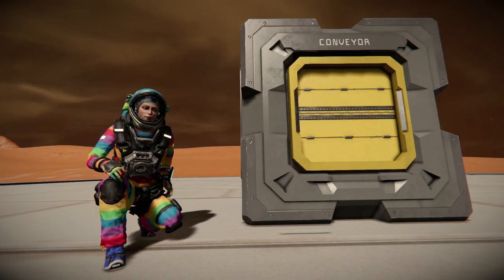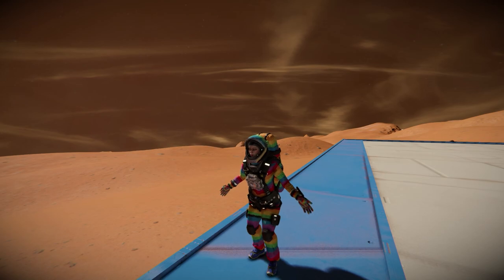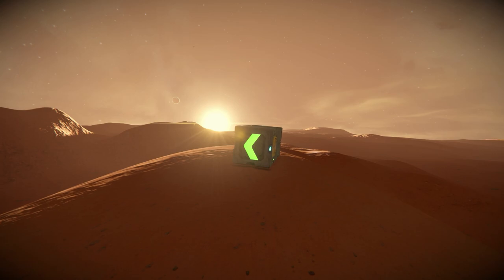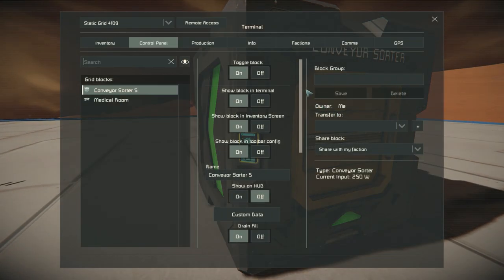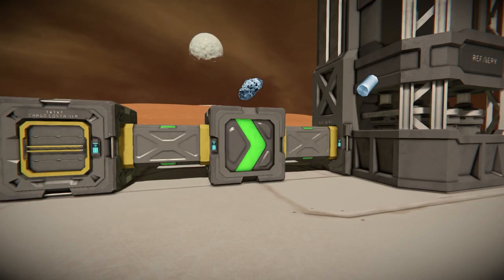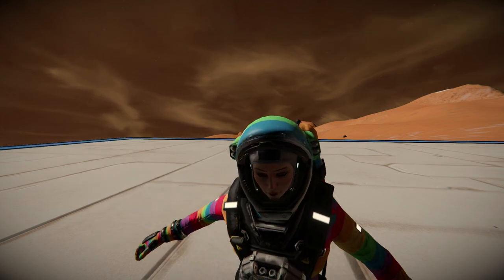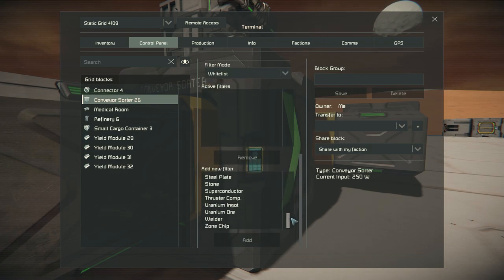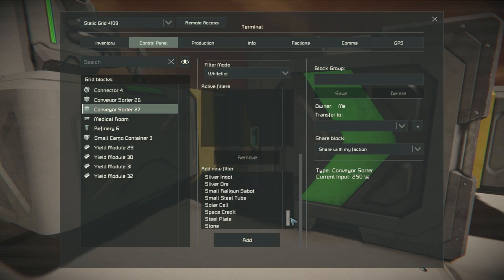Quick tips: Conveyors in Space Engineers!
Conveyors can be both your greatest asset and your worst headache in Space Engineers, so here's a quick overview of their capabilities and limitations and how to manage them.

Send us stuff via Cloversaur!
Middlesbrough
TS1 9HJ